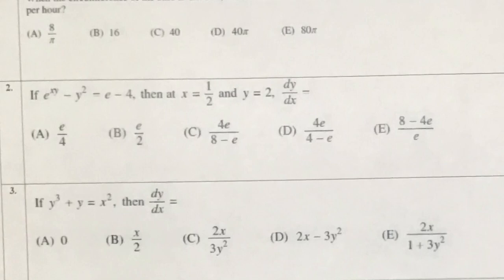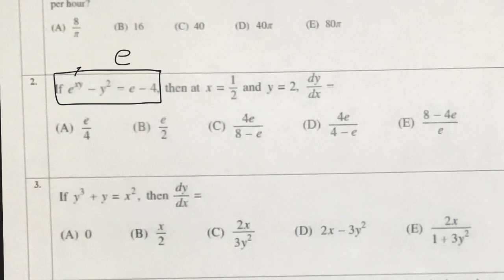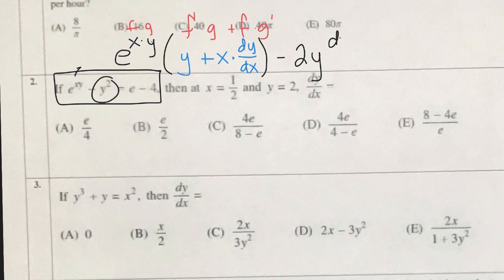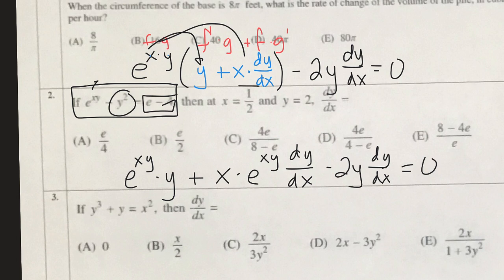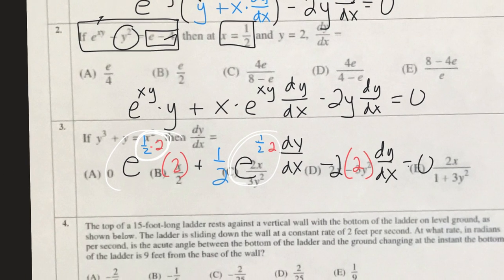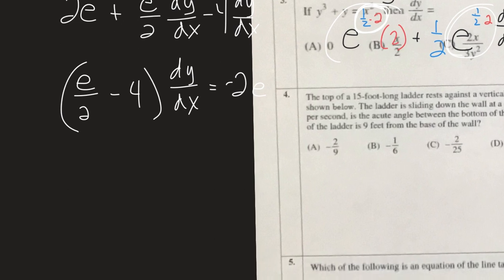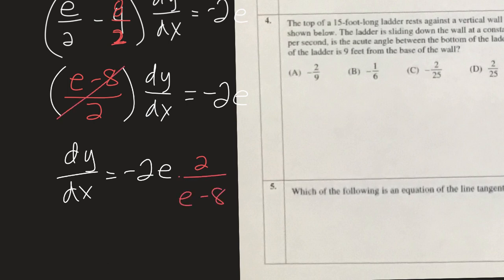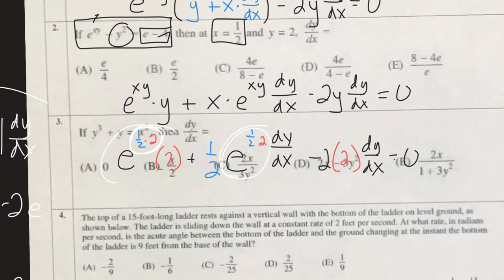AP Calculus Unit 4 Review 2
Implicit derivation of an x and y equation, with e^x